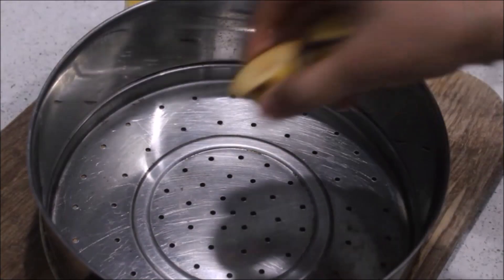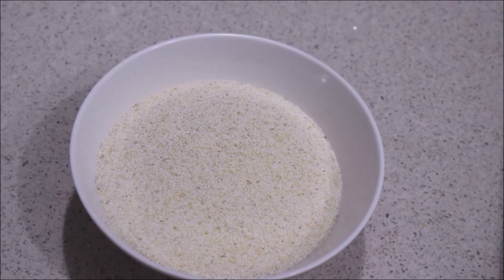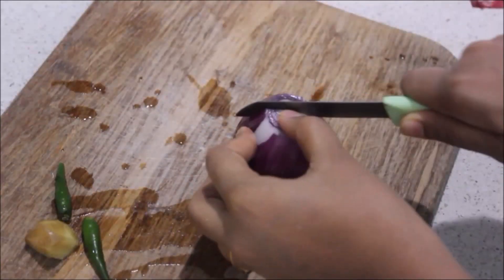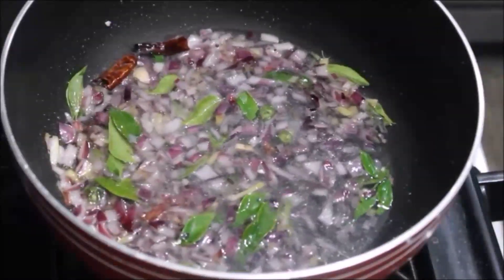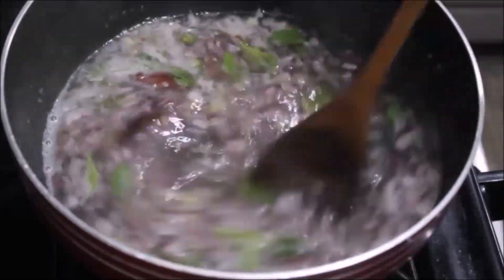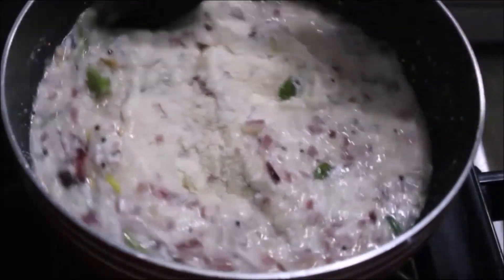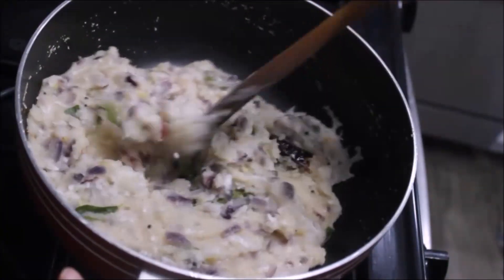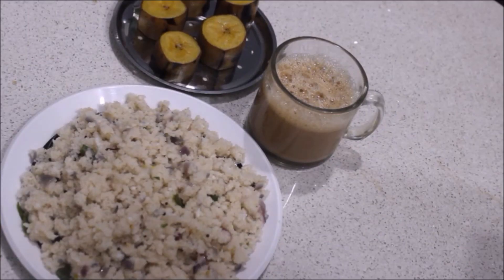ഒരു സിമ്പിൾ Breakfast |Easy Breakfast in 30 mints|Anu's Kitchen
Hi friends welcome to Anu's Kitchen.Today I am making an easy breakfast  in 30 mints.Soft and fluffy upma,steamed banana and ginger tea.

ഒരു സിമ്പിൾ breakfast